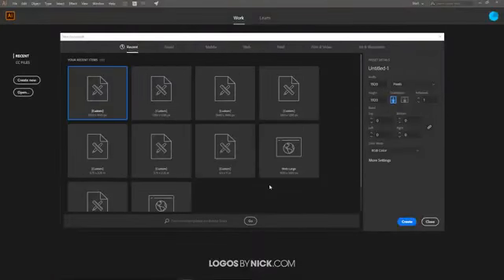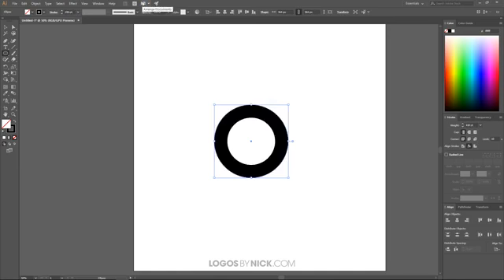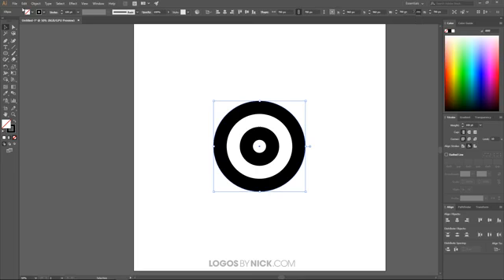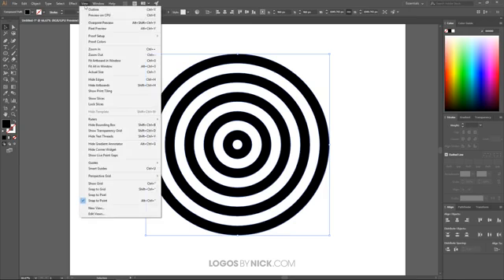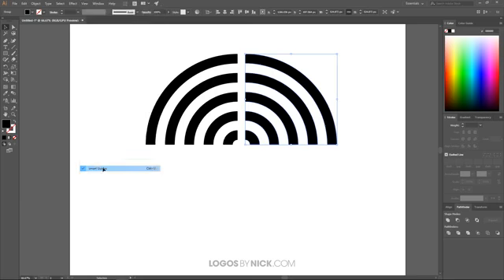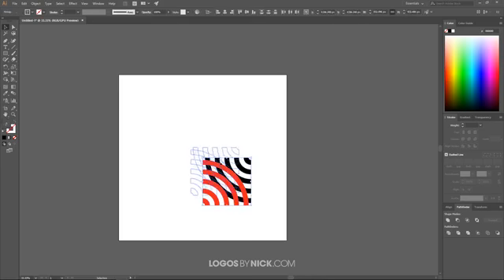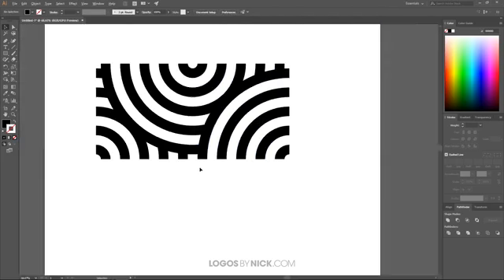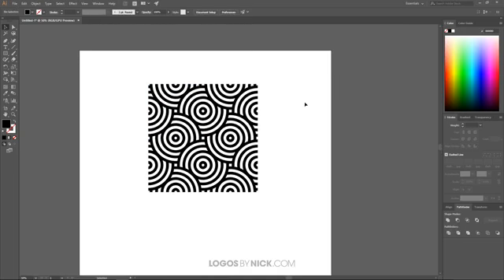How to make a background design Adobe Illustrator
In this tutorial I’ll be demonstrating how to create seamless background patterns with Adobe Illustrator CC. The result will be a single square tile that can be repeated infinitely. This works great for use as a background on a website where a different number of tiles are used in order to render the backgrounds for various different screen resolutions.
Background design png
Illustrator background